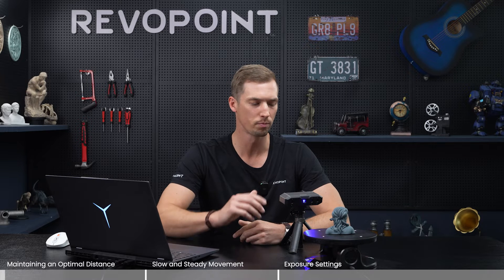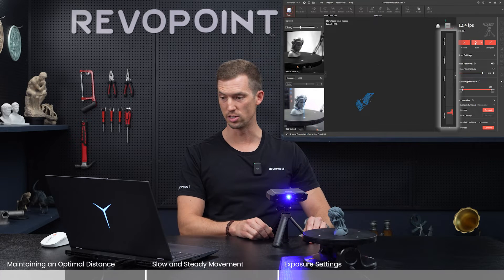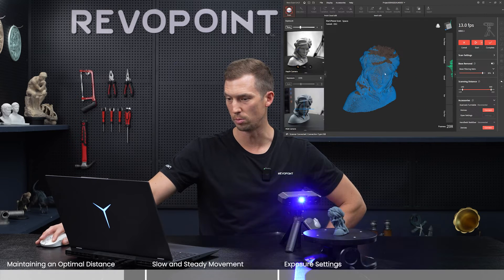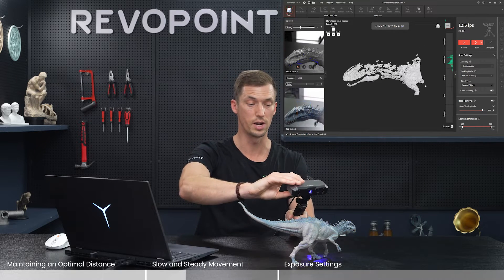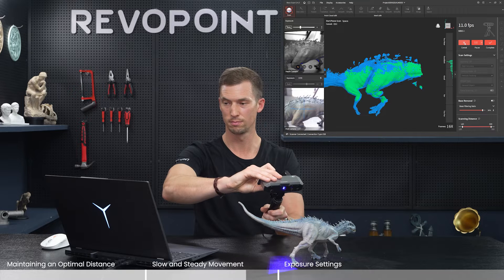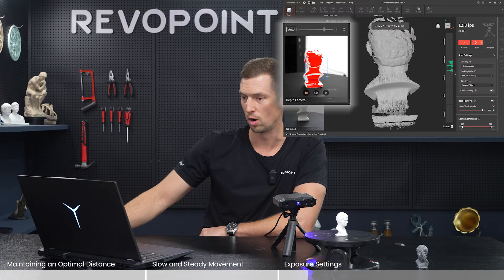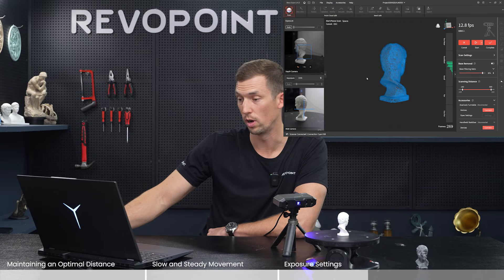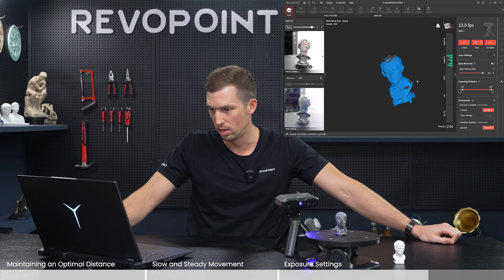Revopoint MINI 2 3D Scanner: How to Avoid Tracking Loss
Find out the best ways of avoiding tracking loss when using the Revopoint MINI 2 3D scanner in this in-depth explainer video.